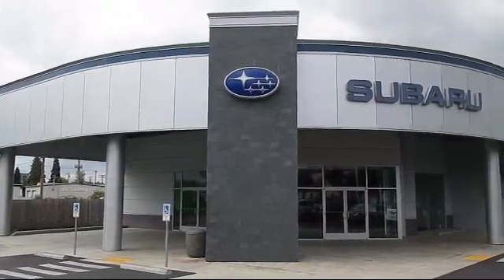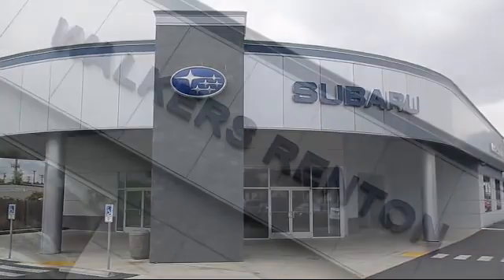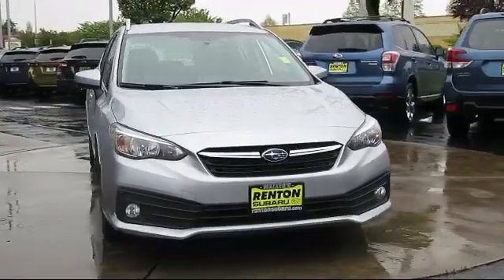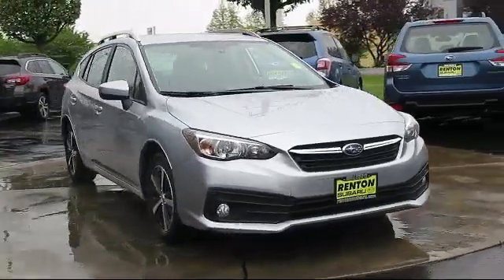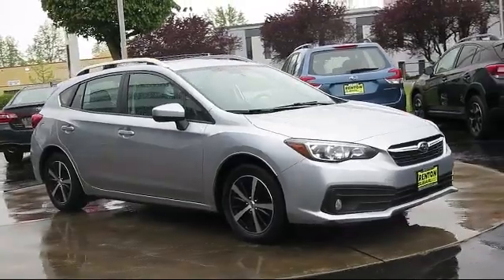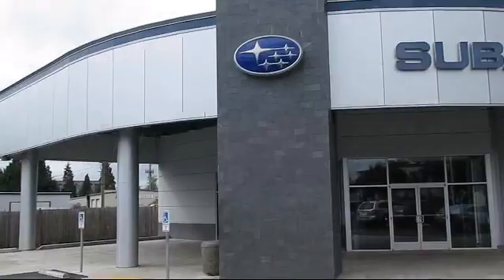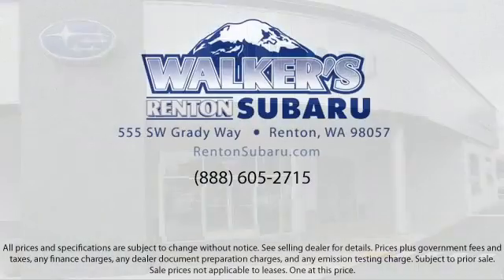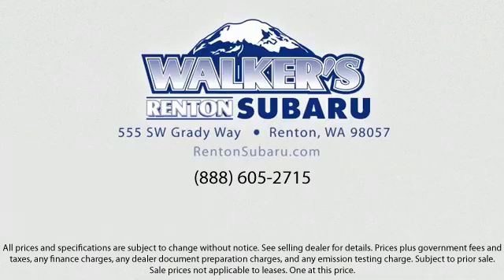2020 Subaru Impreza Premium Seattle Bellevue Renton Kent Auburn Lynnwood Edmunds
2020 Subaru Impreza Premium Stock Number: WS3945A Vin:4S3GTAV68L3716592.